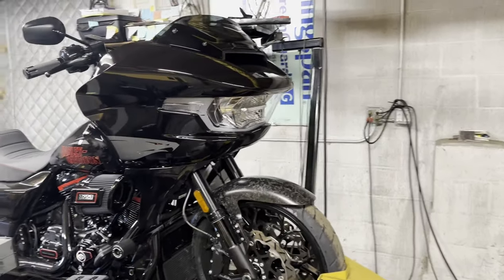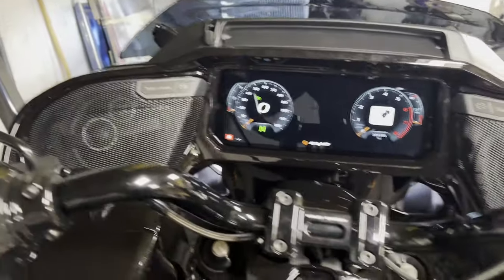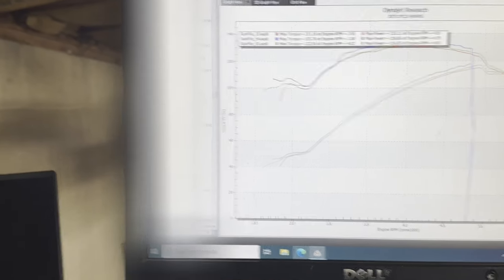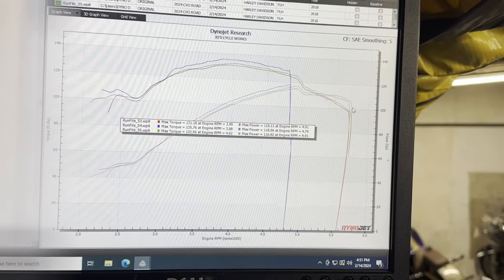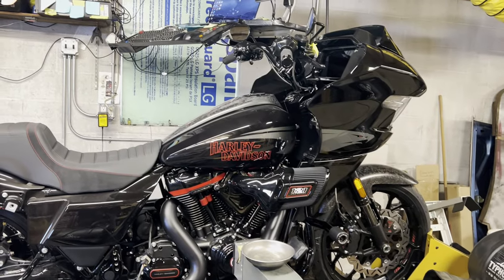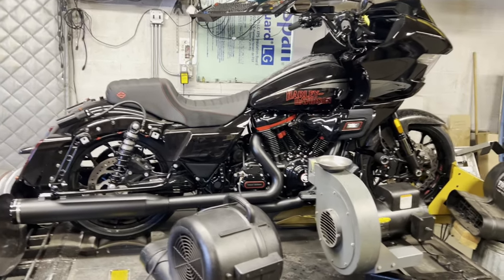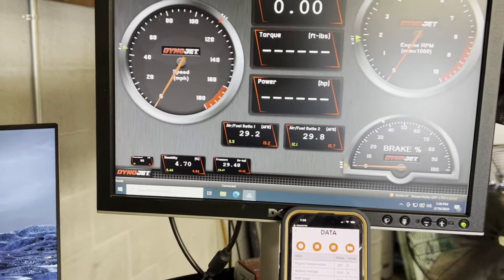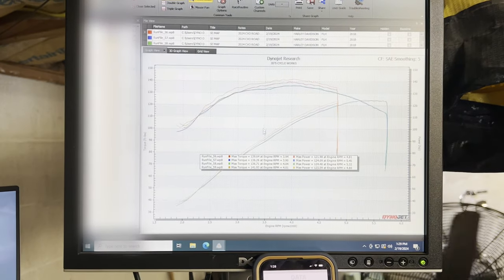Harley Davidson 2024 CVO - Stock vs. Exhaust Upgrade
A 2024 CVO Road Glide ST has rolled into the shop! Let's explore what it does STOCK and what kind of power it makes with an exhaust changed out.

JD's Cycle Works is located at 6146 Sullivan Trail, Nazareth PA, 18064